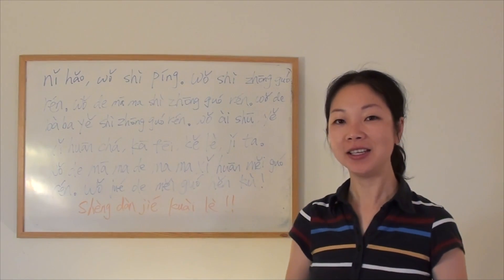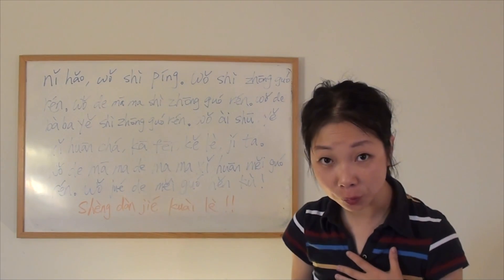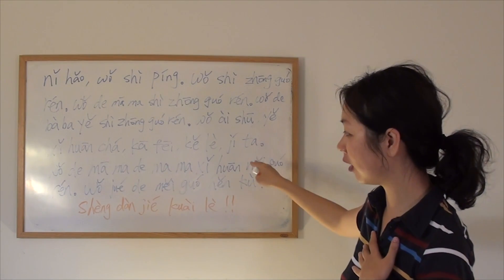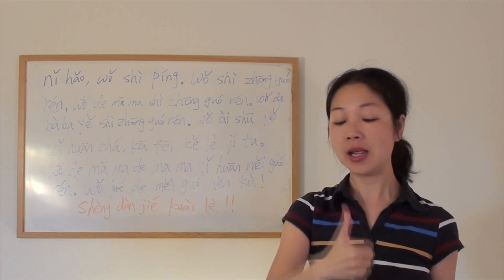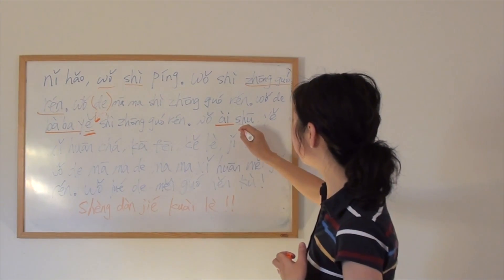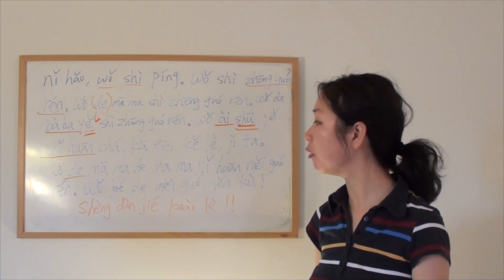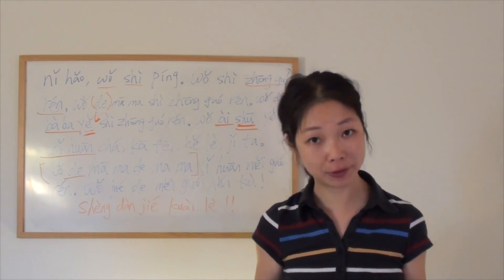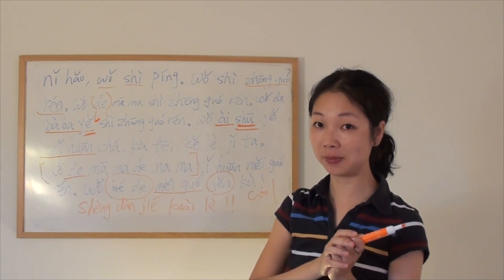Chinese Final Exam! Listening Practice and Review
It is the last episode of Season 1. Are you excited you have learnt the whole season now. Let's look back what you've got so far!